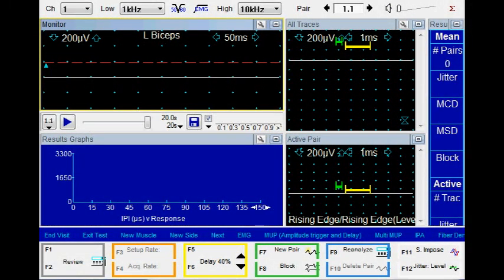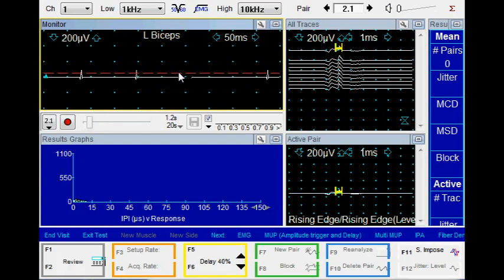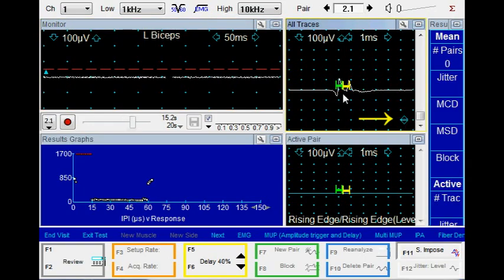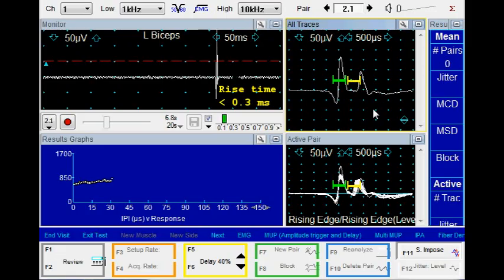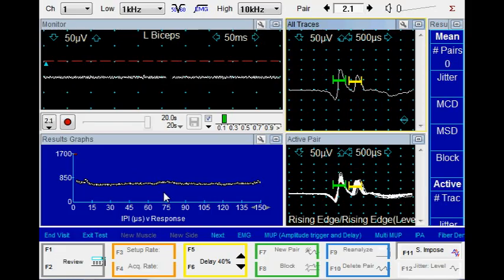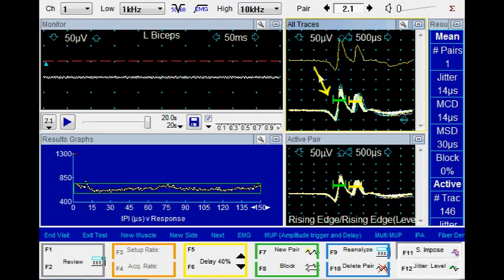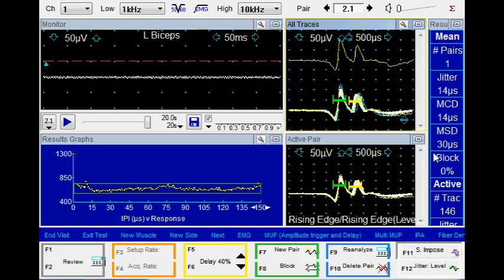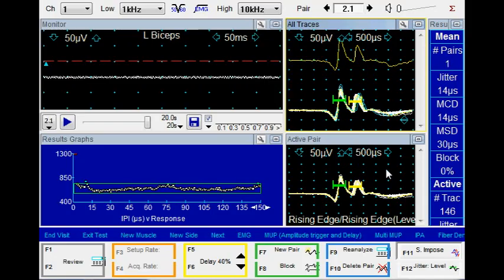Natus - Viking Quest SFEMG New Viking & Synergy Workflow - Site 1